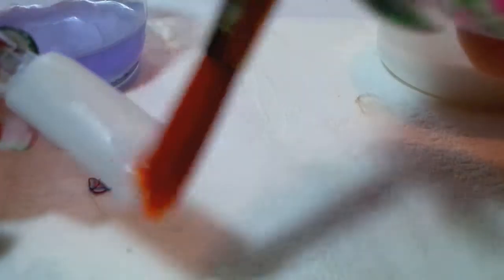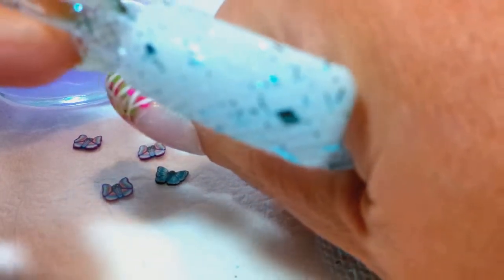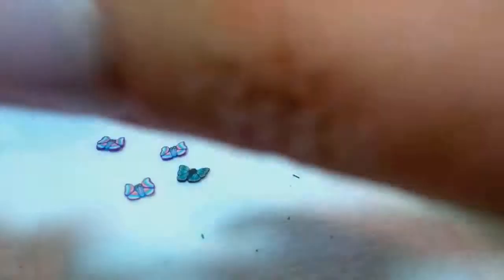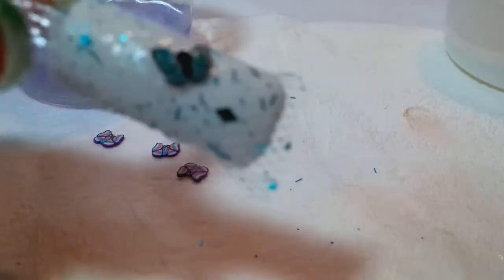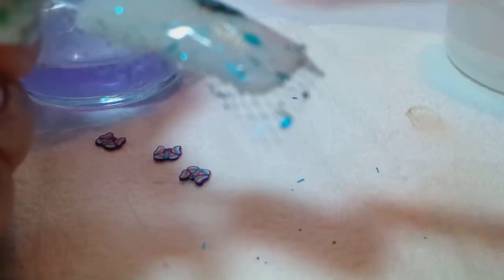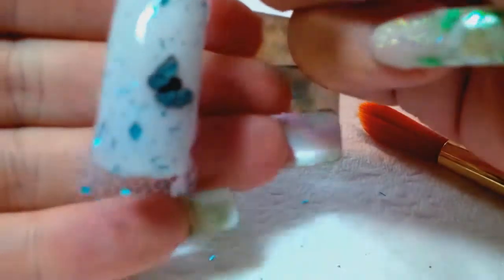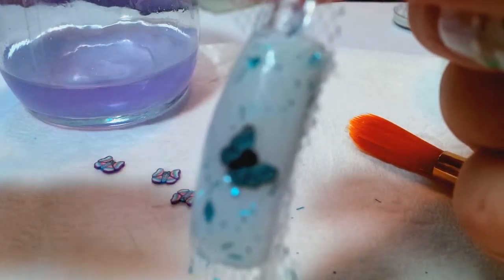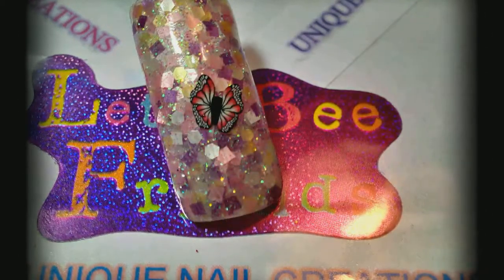Request Video Of How I encapsulate Netting or lace into Acrylic Nails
This is a request video of how I encapsulate netting into acrylic nail art. I also added a fimo slice to this video.

I am not saying this is how you are supposed to encapsulate.

Cheryl